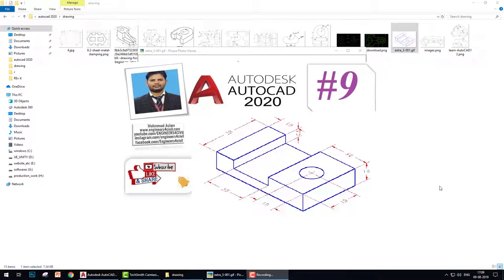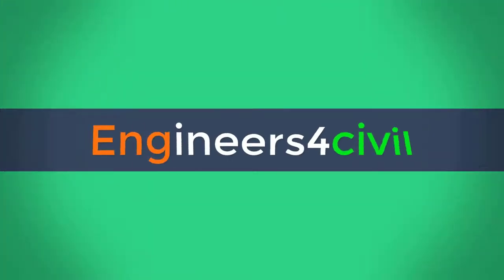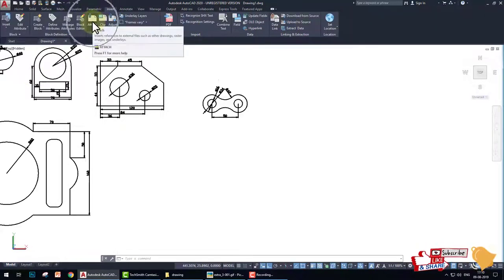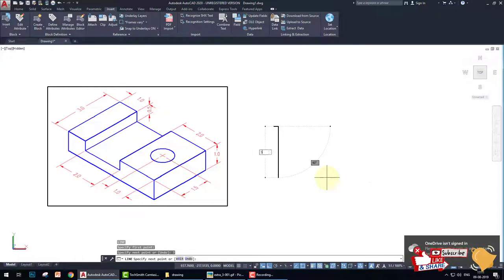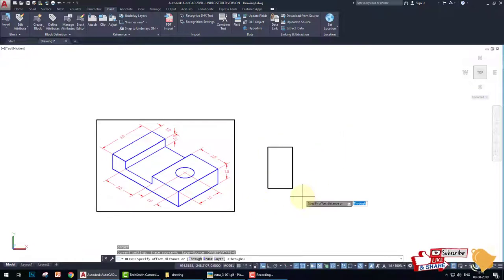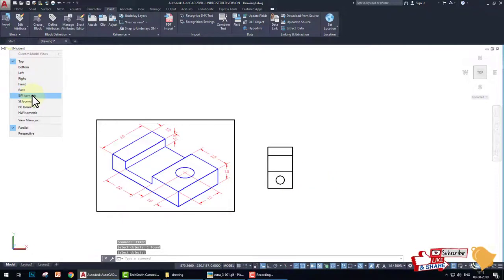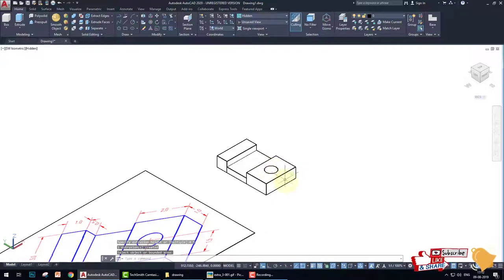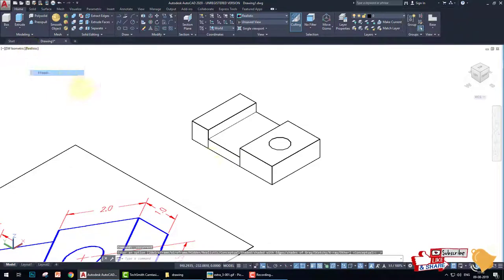#9 Autocad 2020 tutorial for beginner to advanc